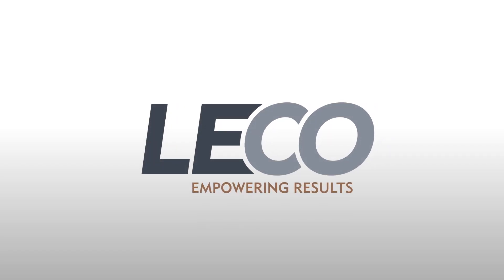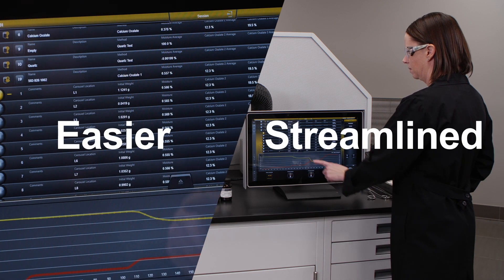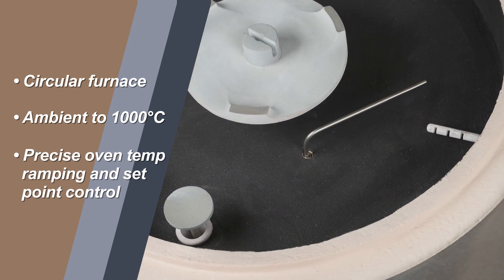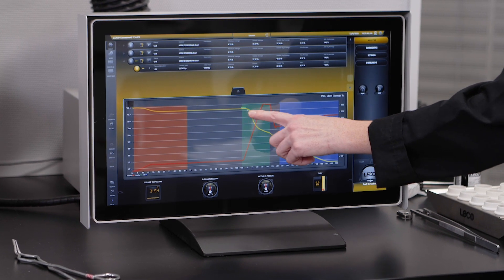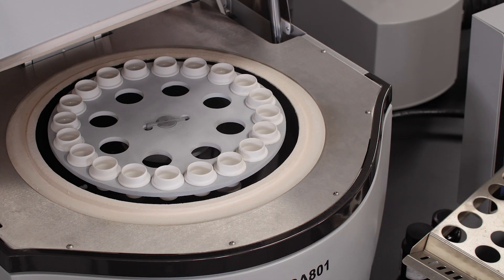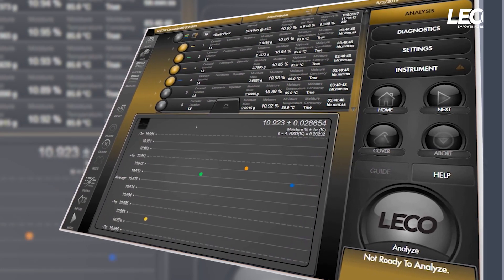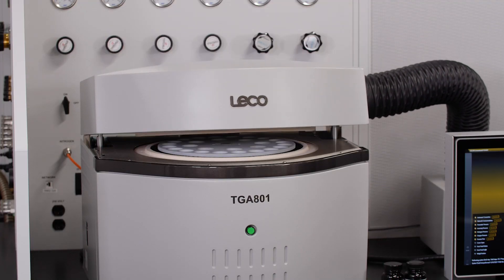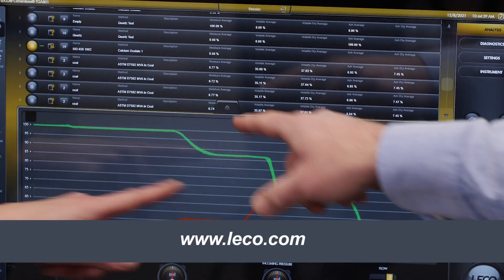TGA801 Product Video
LECO's TGA801 Thermogravimetric Analyzer provides accurate, high-precision thermogravimetric constituent analysis—moisture, ash, volatile content, and LOI in various organic, inorganic, and synthetic materials.